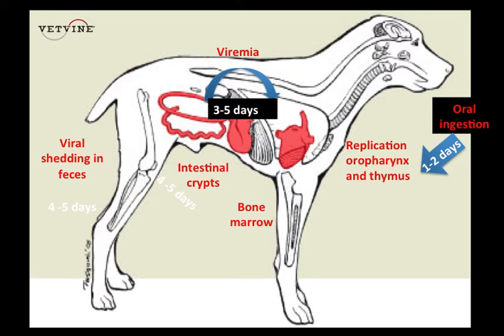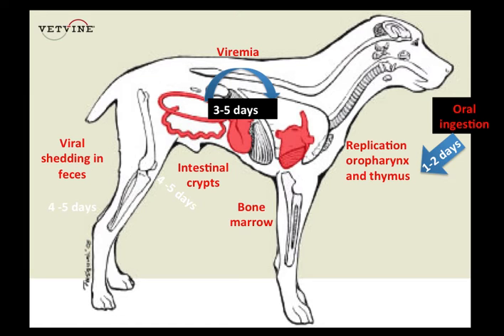Parvoviral Enteritis in the Canine - Pathogenesis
In her introduction to Parvoviral Enteritis - What's New?, Elisa Mazzaferro, MS, DVM, PhD, DACVECC reviews the pathogenesis of parvoviral infection in the canine.